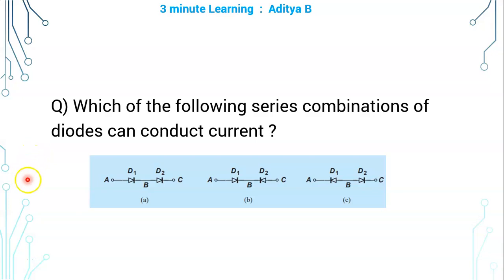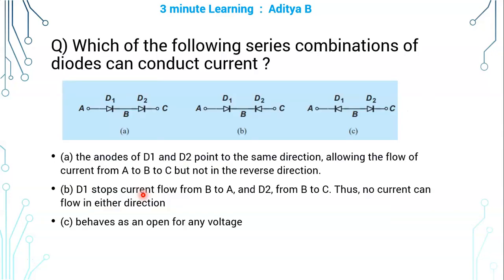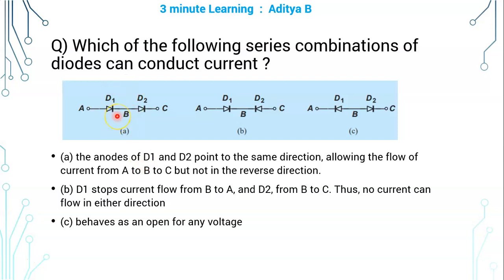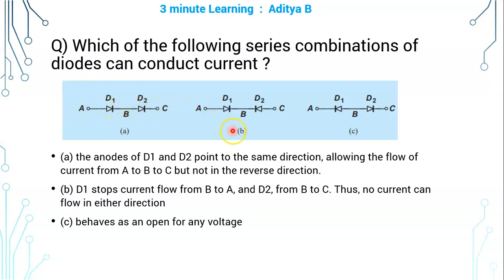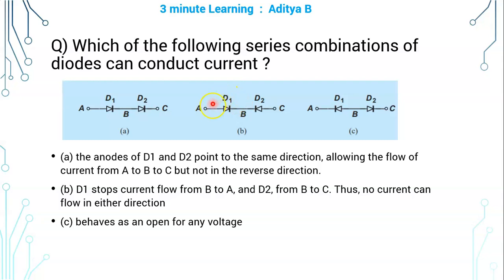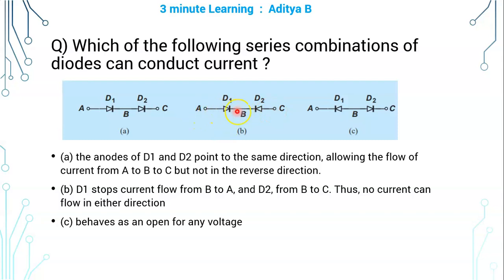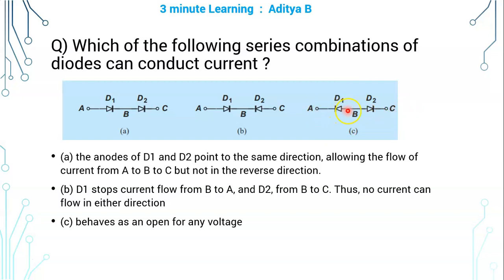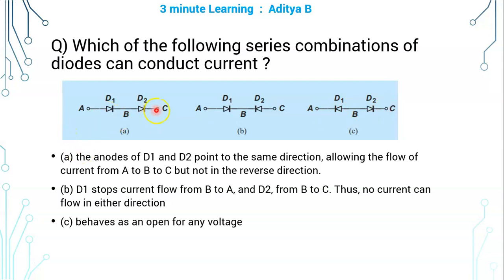15 Which of the following series combinations of diodes can conduct current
Which of the following series combinations of diodes can conduct current ?